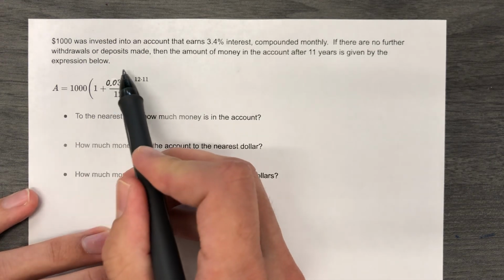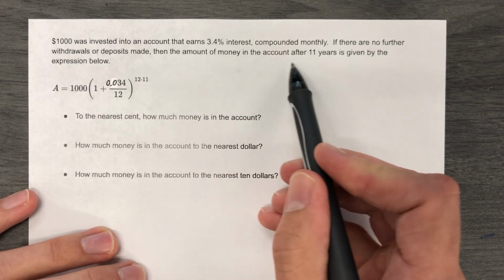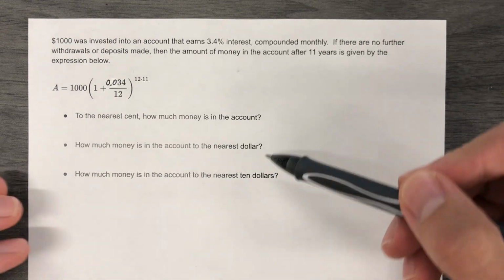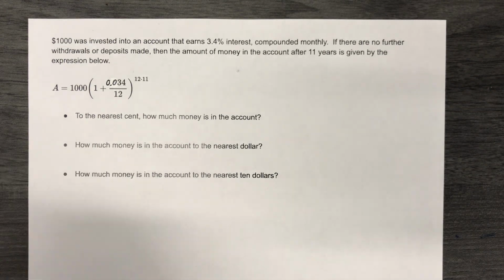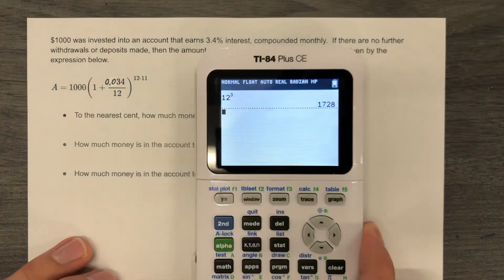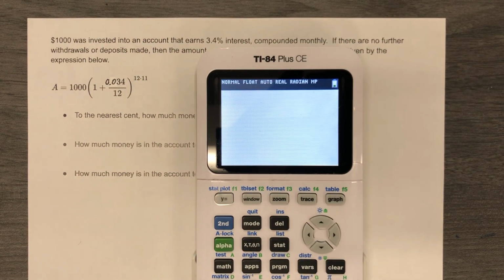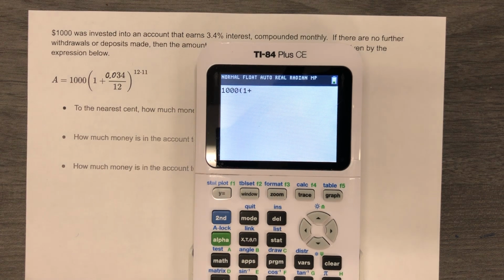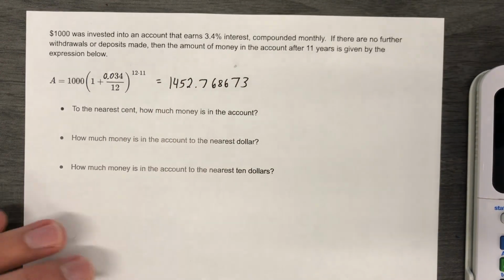Rounding, Part 2